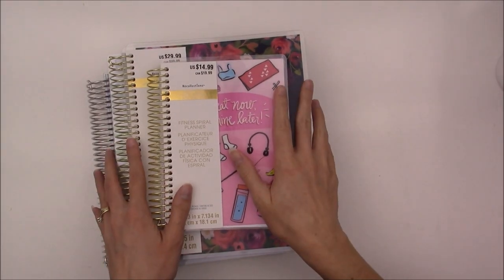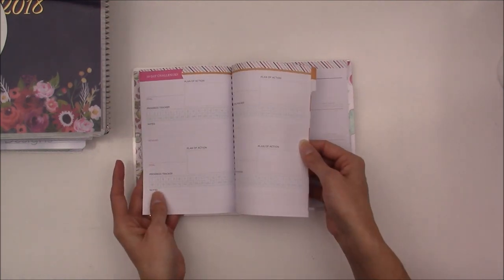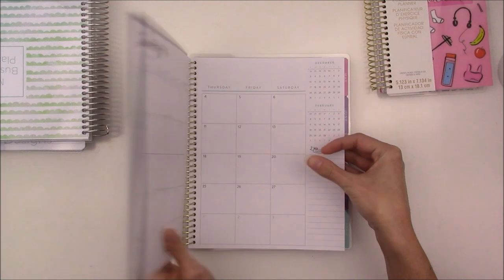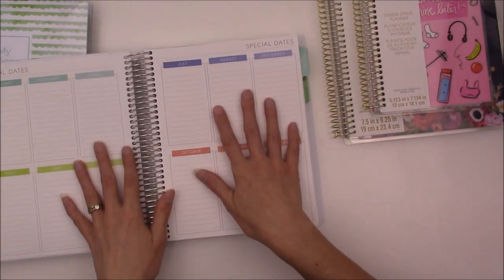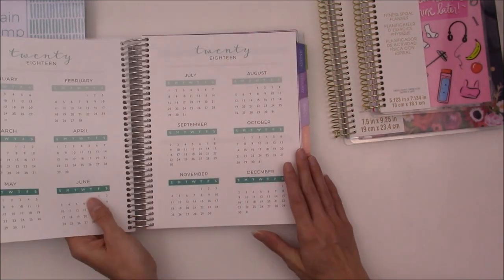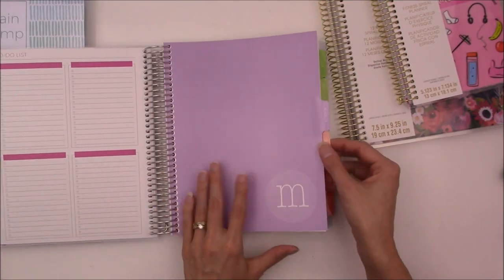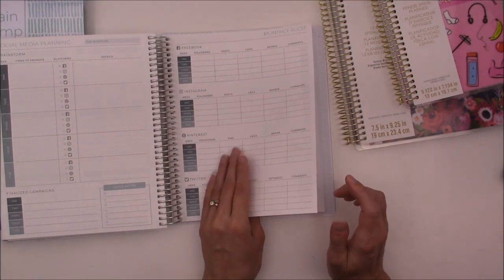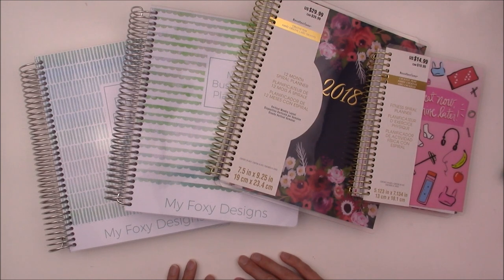My Planner Line Up for 2018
My 2018 Planner Line-up!

My Etsy shop